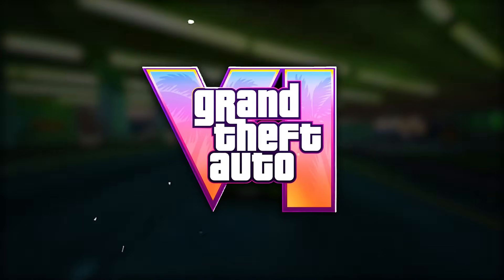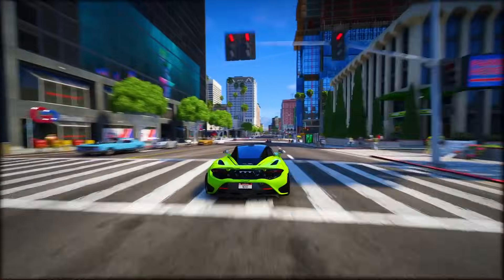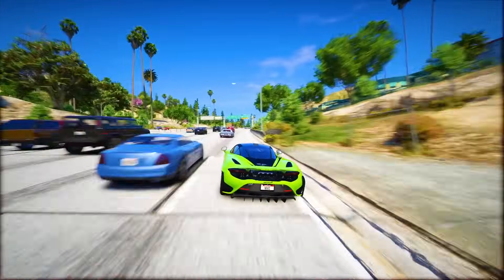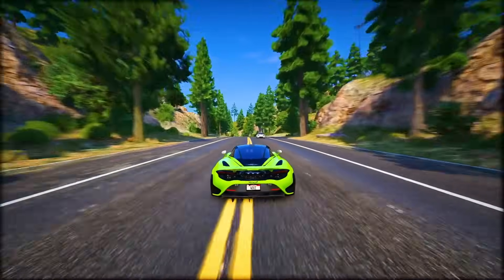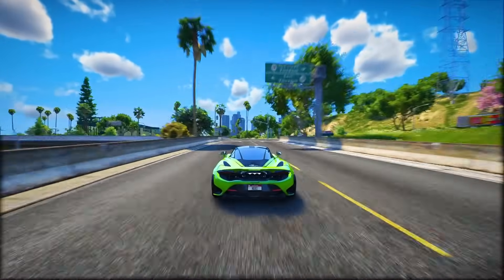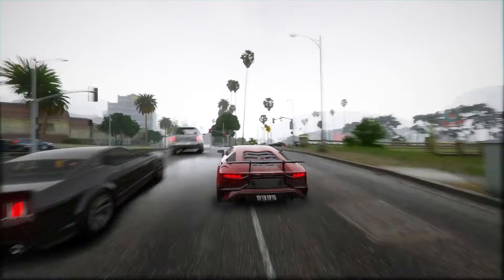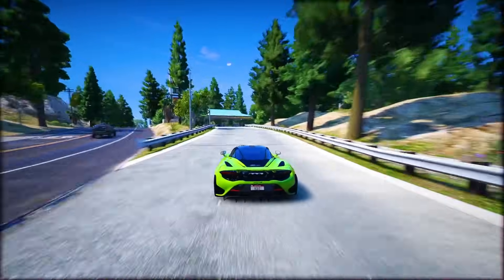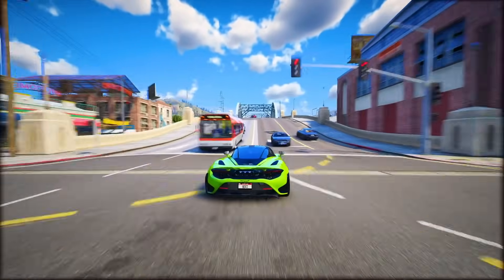500 NEW GTA 6 Features - Leaked Gameplay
In today's video of 500 NEW GTA 6 Features - Leaked Gameplay

The 500+ GTA 6 features was a massive surprise to Grand Theft Auto fans. We learn more about if Jason and Lucia are in GTA 6, the confirmed GTA 6 gameplay mechanics, and much more from leaked Grand Theft Auto 6 gameplay.

Inspired by InterGTA, MrBossFTW, & TGG